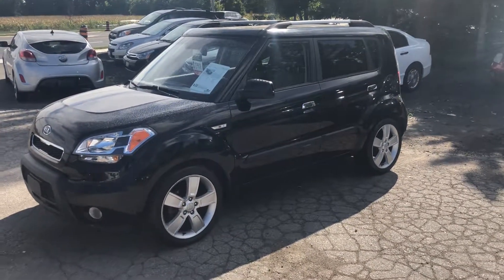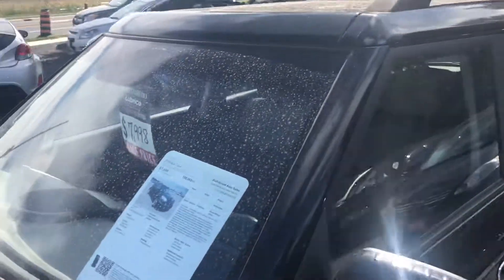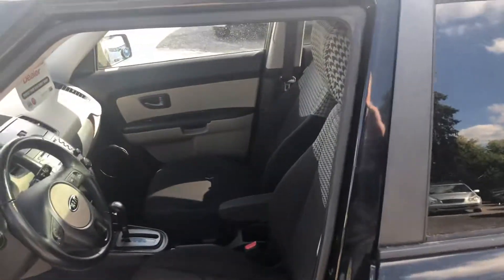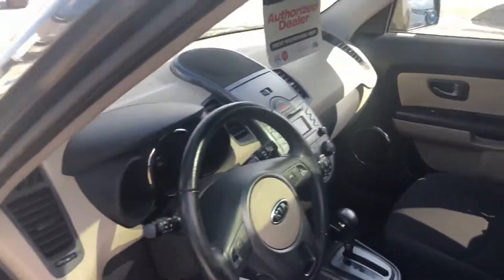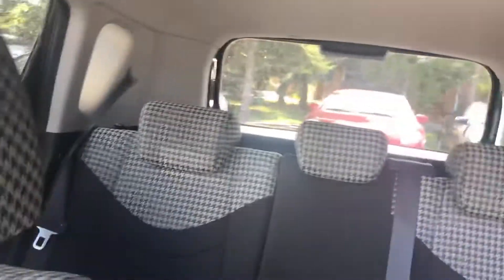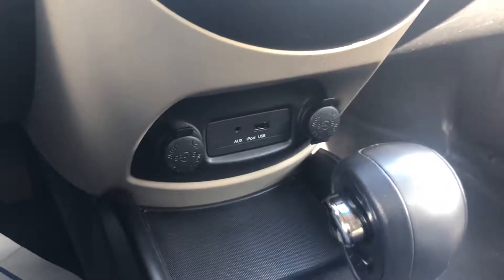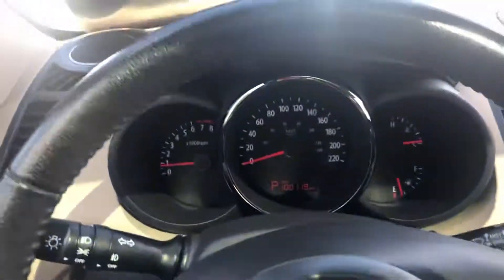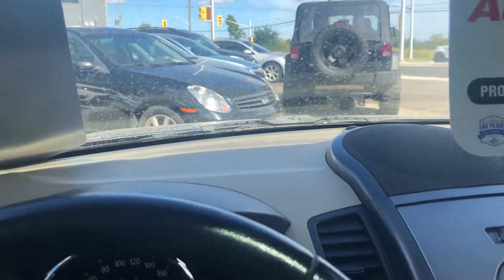2010 Kia Soul